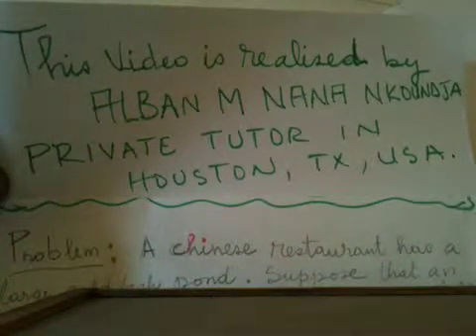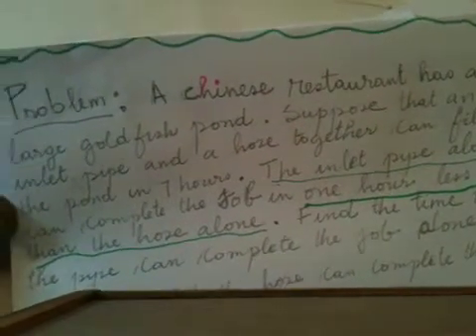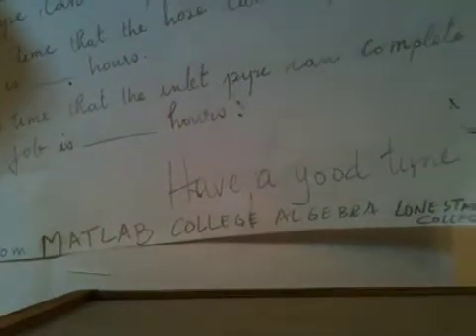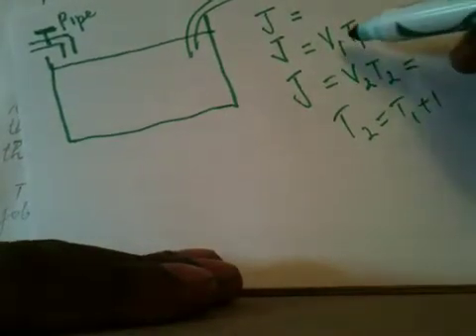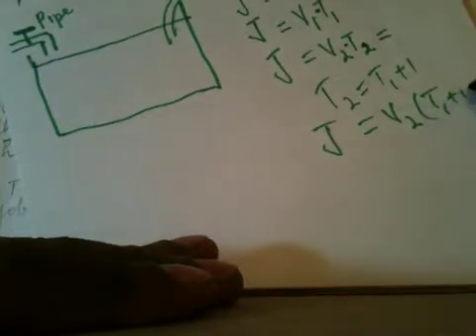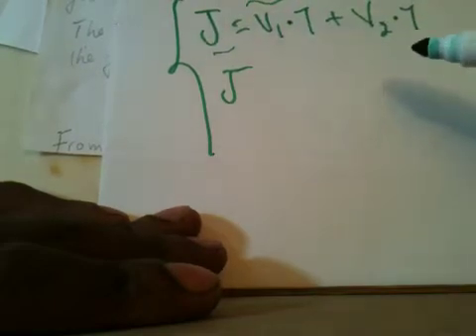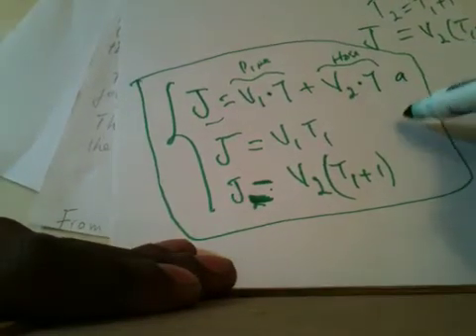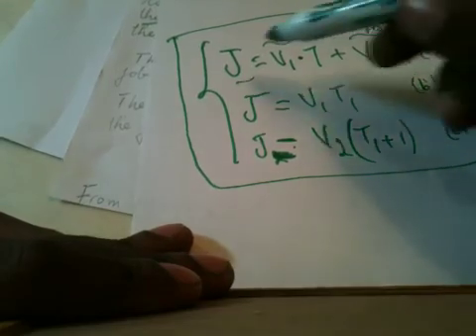College Algebra Problem. A Chinese restaurant has a large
College Algebra Problem.

A Chinese restaurant has a large goldfish pond. Suppose that an inlet pipe and a hose together can fill the pond in 7 hours. The inlet pipe alone can complete the job in one hour less time than the hose alone. Find the time that the hose can complete the job alone and the time that the inlet pipe can complete the job alone..
The time that the hose can complete the job is __ hours
The time that the inlet pipe can complete the job is __ hours